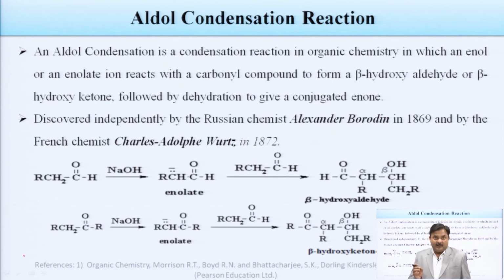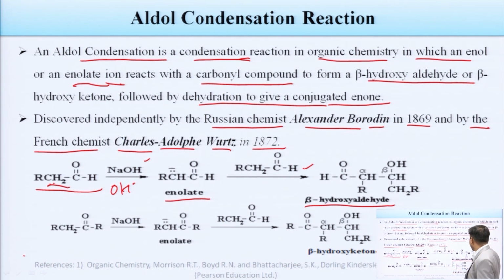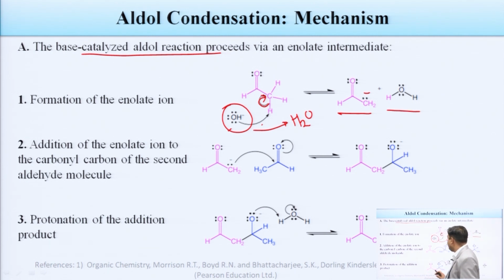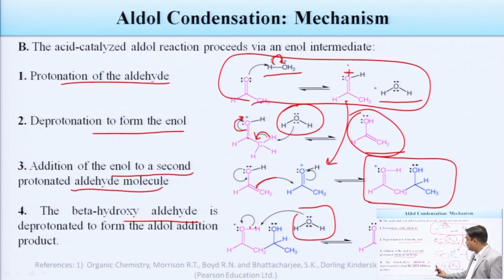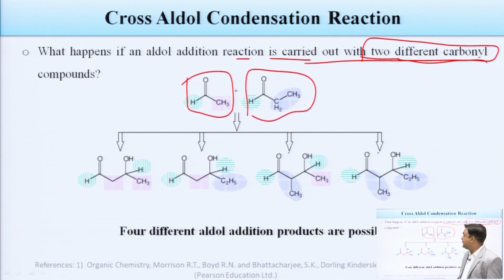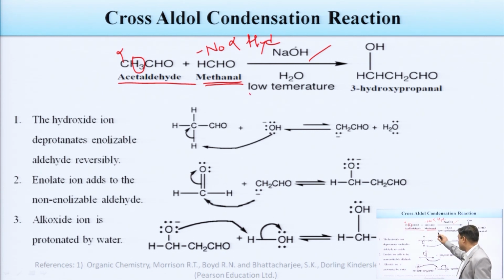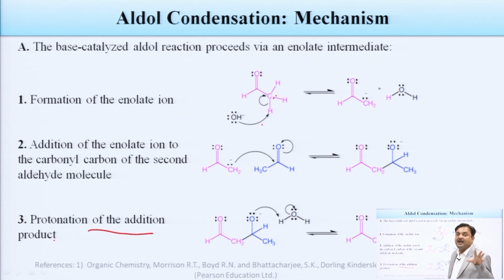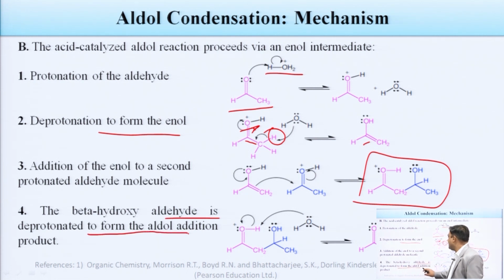Pharmaceutical Organic Chemistry I |Aldol Condensation and Crossed Aldol Condensation| AKTU Digital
Pharmaceutical Organic Chemistry I | Aldol Condensation and Crossed Aldol Condensation |